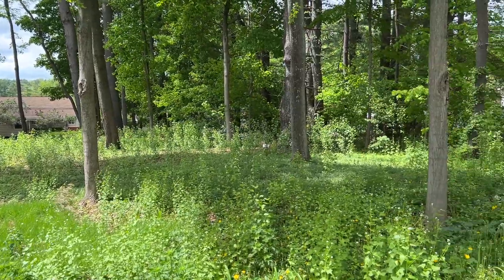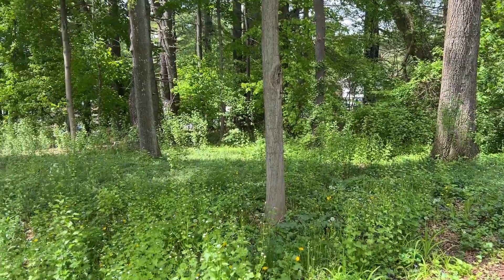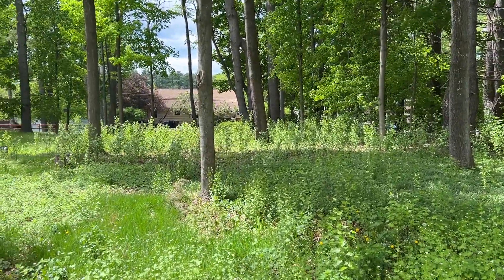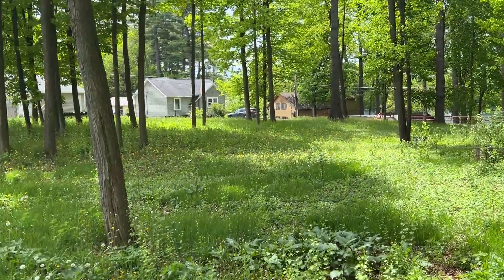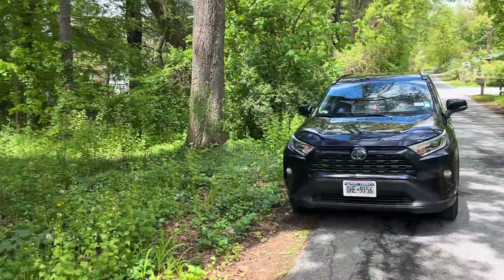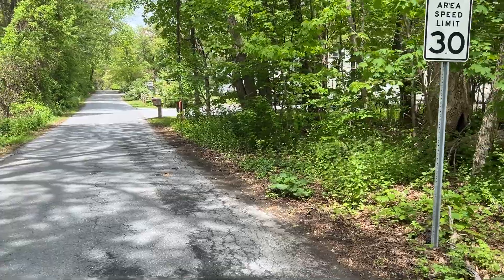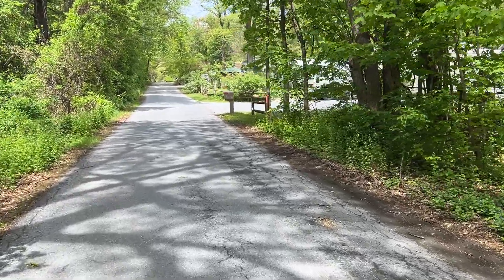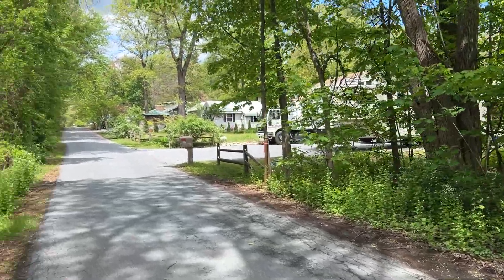0 Hewitt and East Roads Queensbury NY 12804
$34,999
This property includes two lots being sold as one parcel but could be built on separately as well. Both lots are lightly treed and level in a neighborhood with generally well cared for homes across the street from Lake Sunnyside